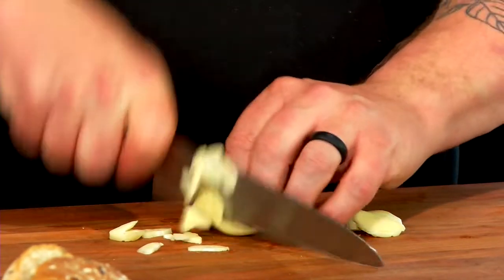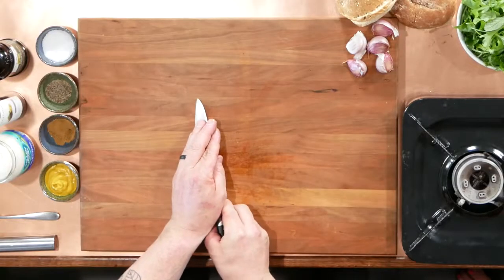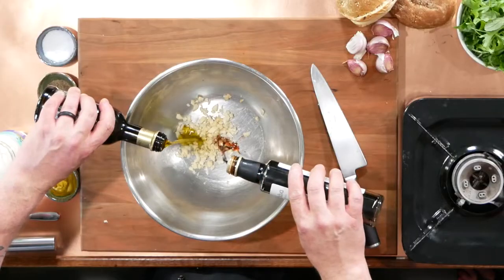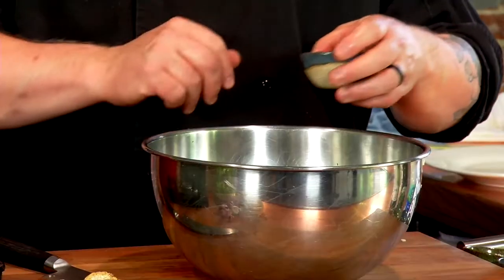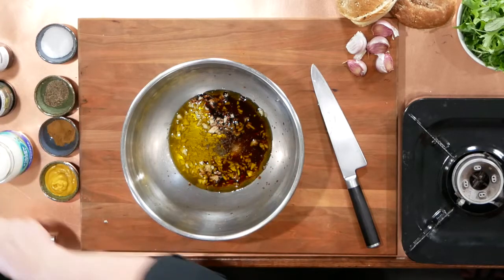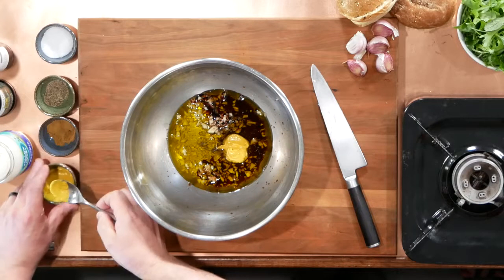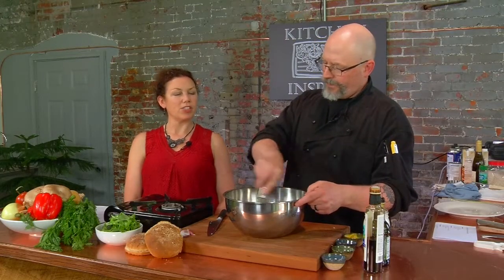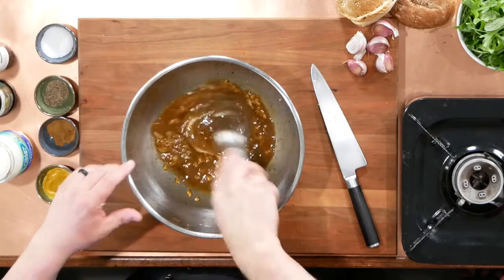Kitchen Inspired - Bite Sized - Portobello Mushroom Marinade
Great marinade for Mushrooms.